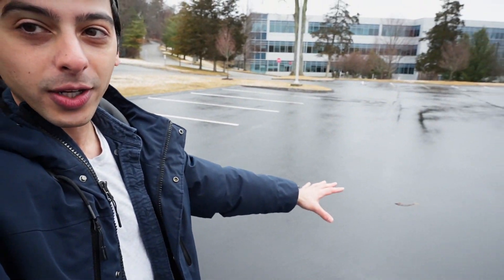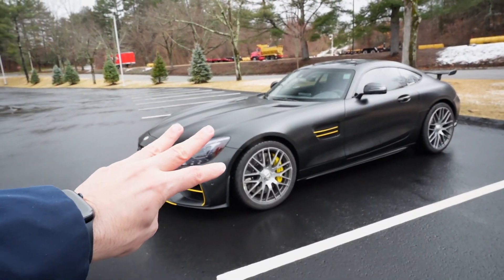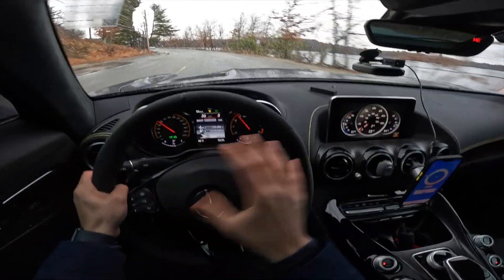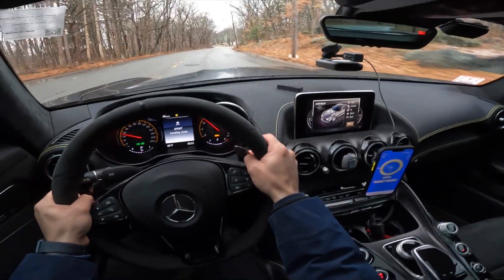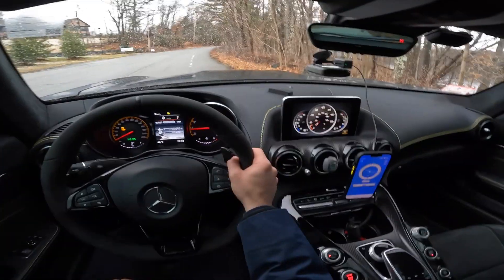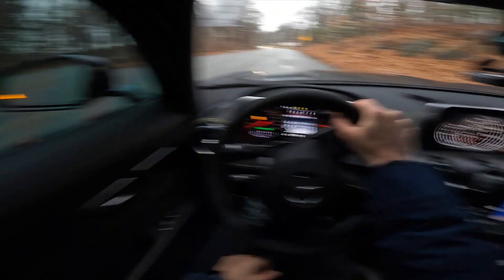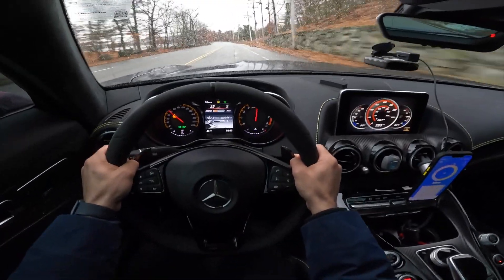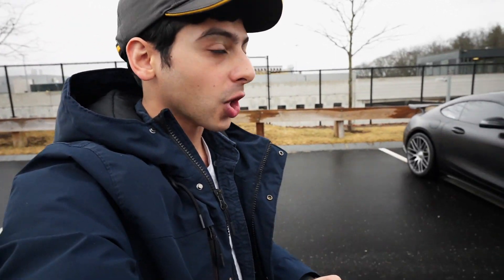Insane Launch Control Challenge in My 670HP AMG GTS! Traction Control Test!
In this video, we test the traction control modes in wet conditions! The last one was definitely not a good idea. Don't do it unless the roads are dry.